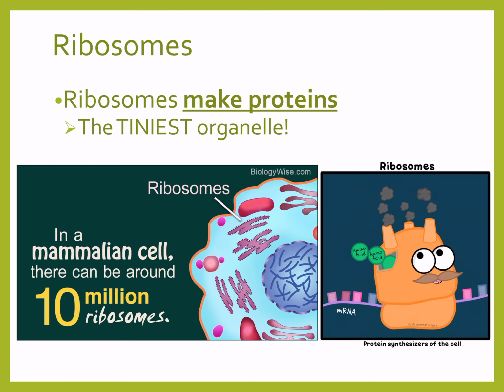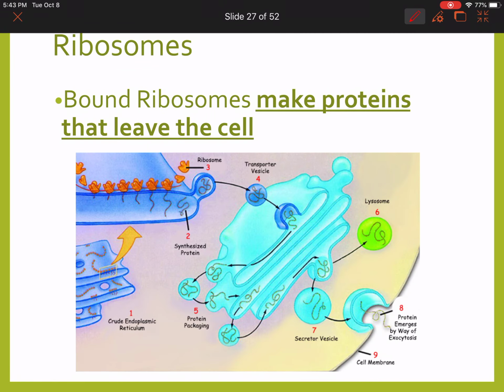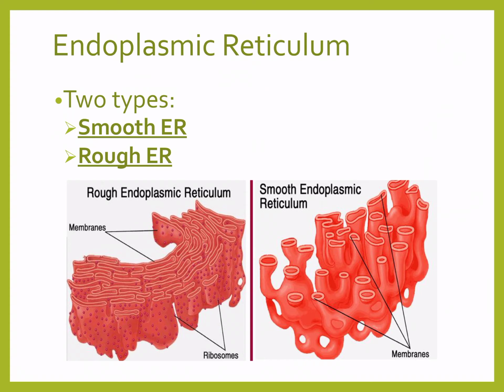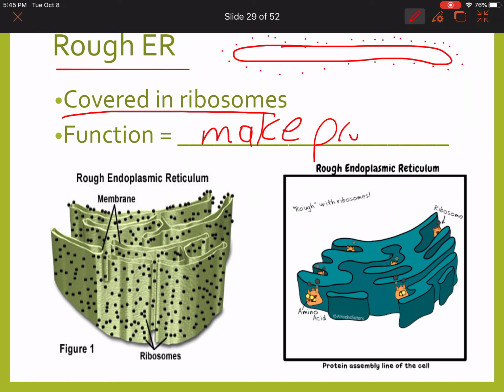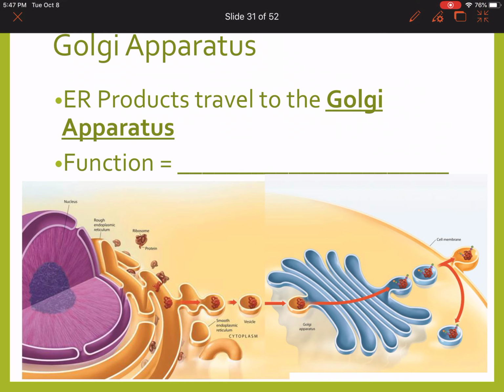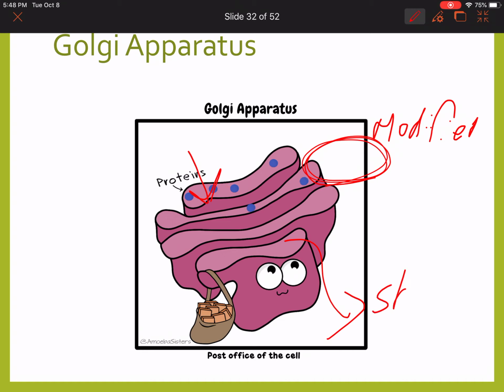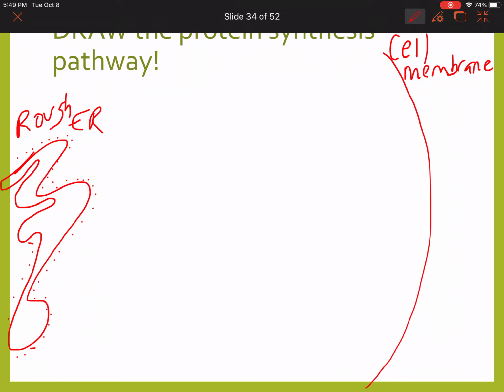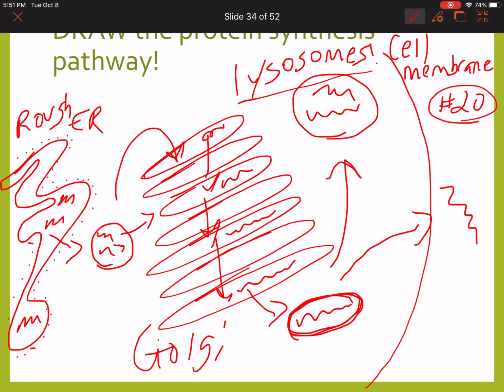7.2 Cell Structures PART 3 (Organelles that Build Proteins)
Guided Notes 14 - 21